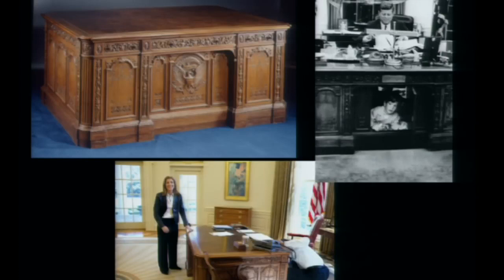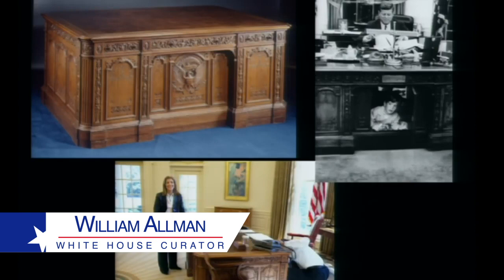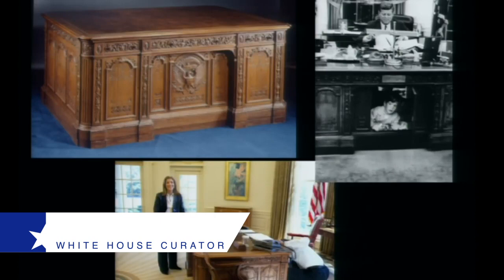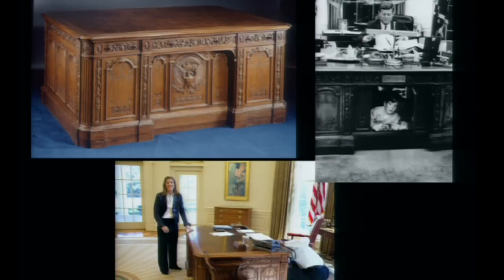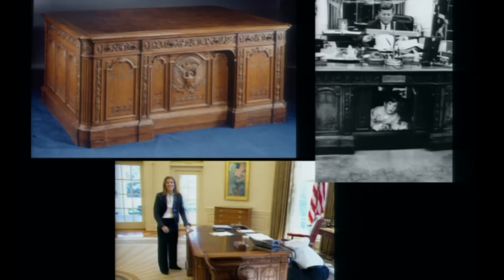Quick Take: Mrs. Kennedy's decision to move the Resolute Desk into the Oval Office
White House Curator William Allman discusses Mrs. Kennedy's decision to move the Resolute Desk into the Oval Office, and also a visit to the desk by Caroline Kennedy years later with President Obama.